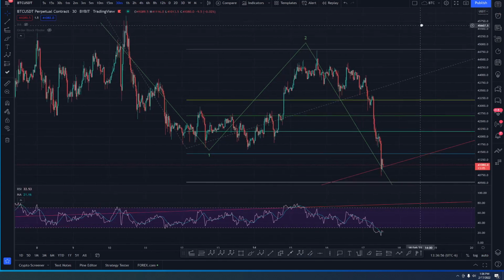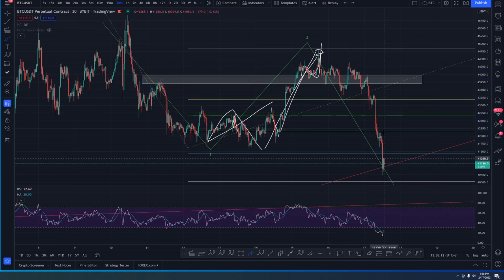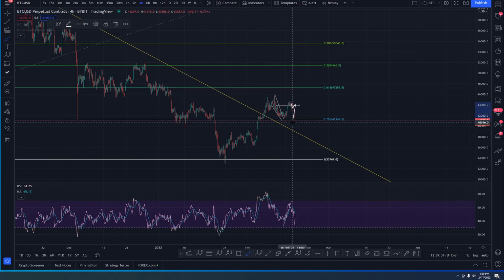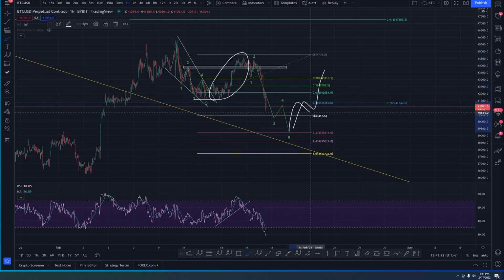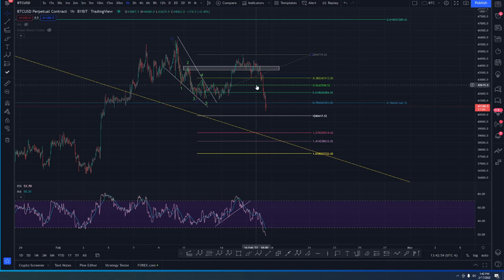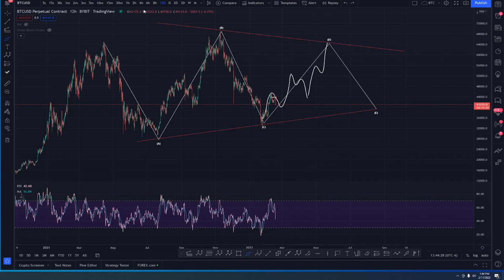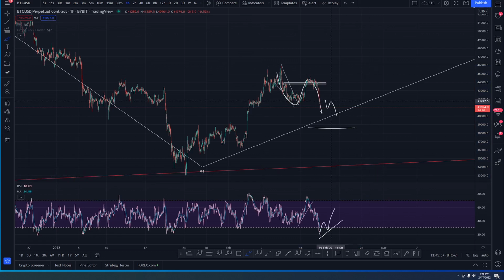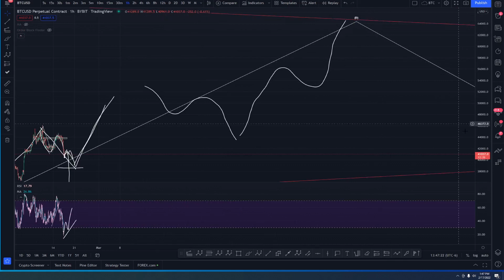BITCOIN VERY BEARISH as Predicted! WATCH OUT for THIS WILDCARD COUNT! Rational TA inside.